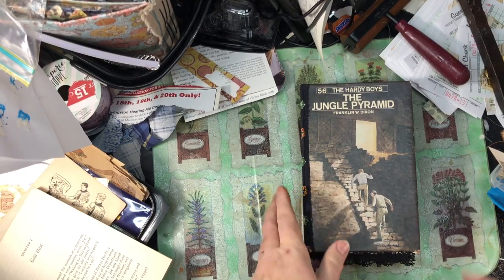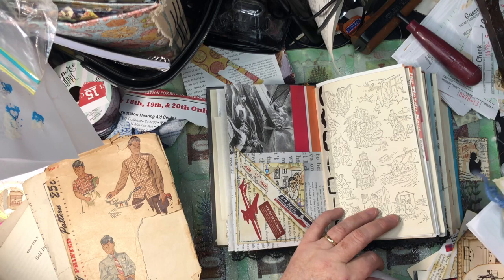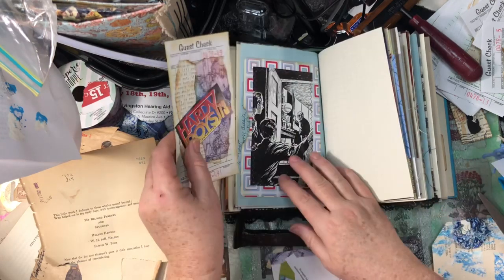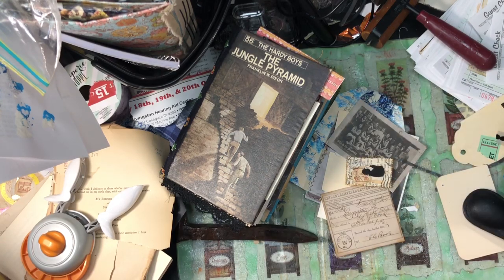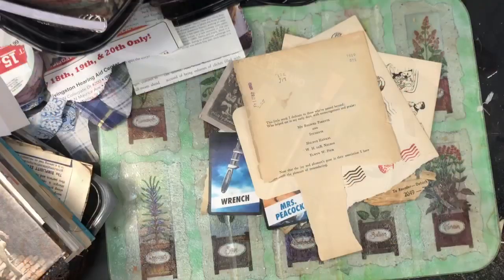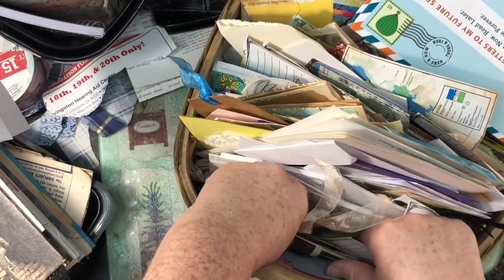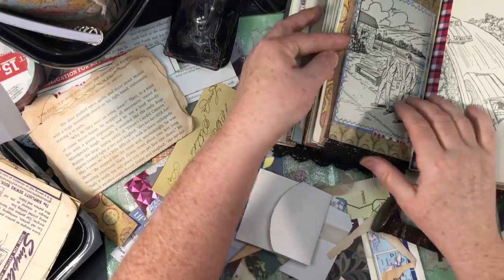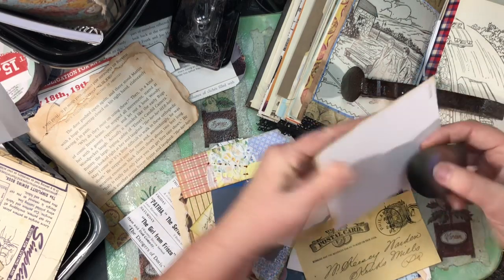Hardy Boys Junk Journal tags and journaling cards